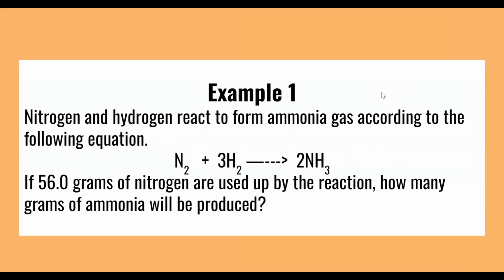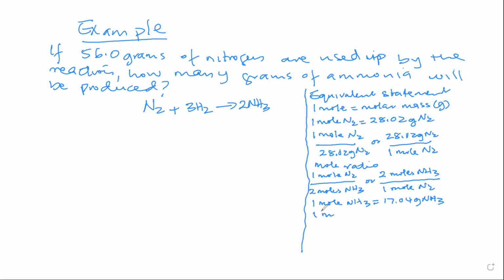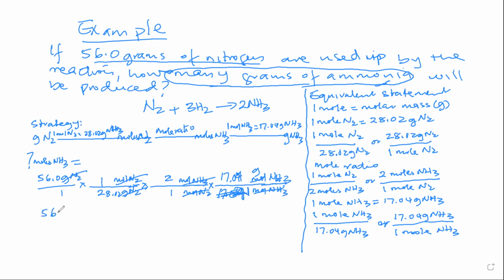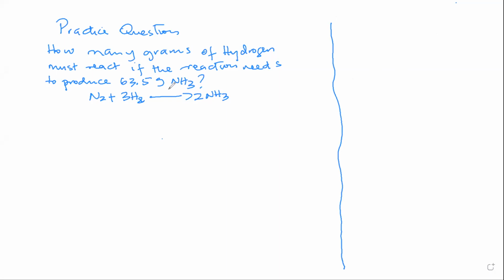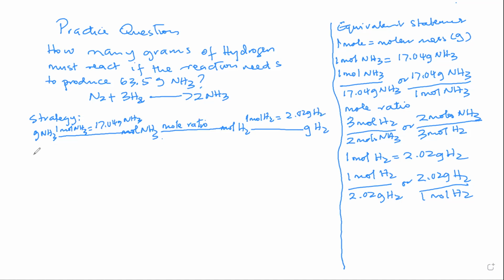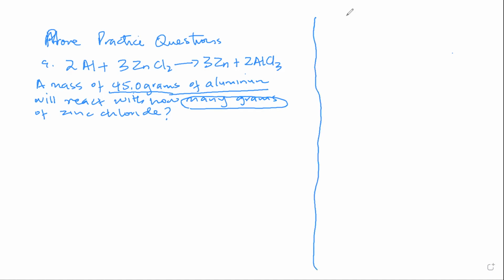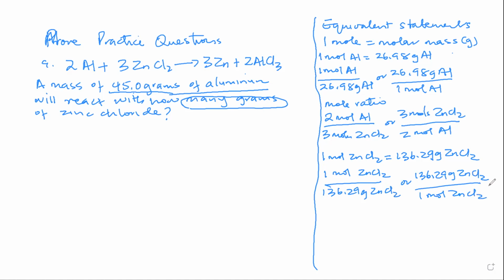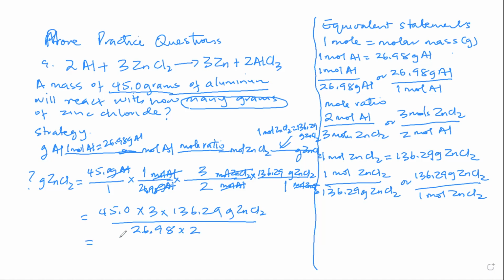Stoichiometry: Mass to mass calculation